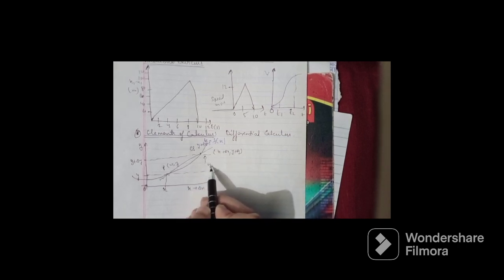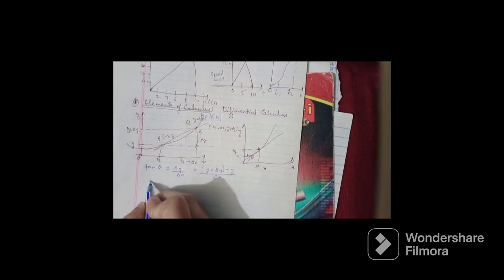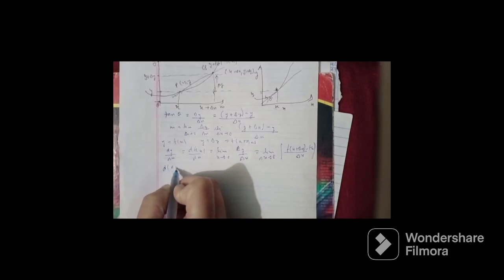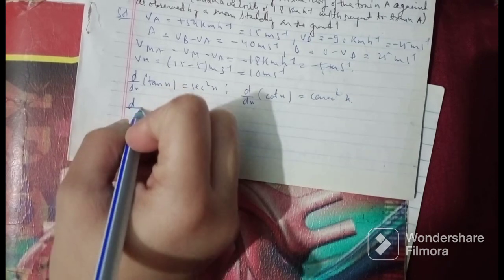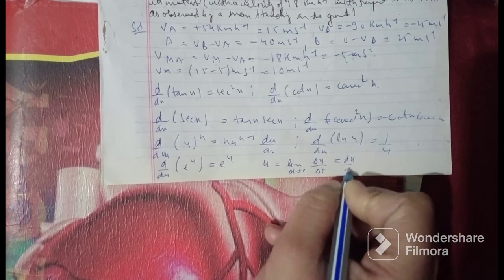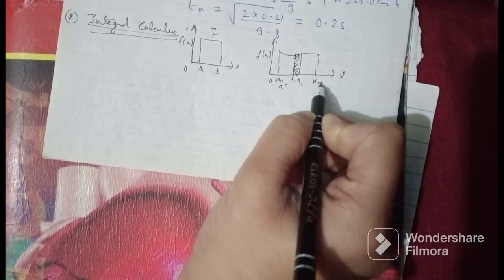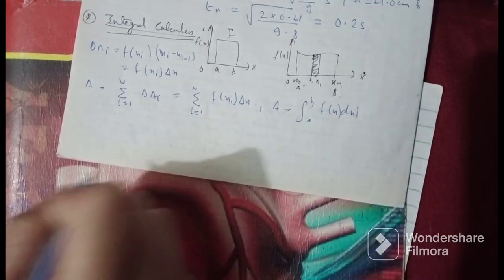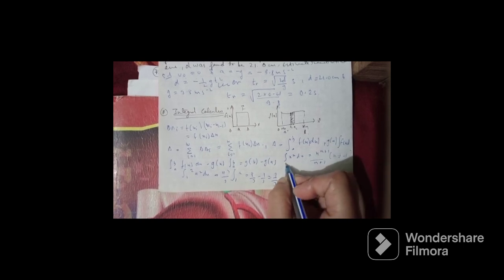Part-25-Physics-11-Unit-3-Motion in A Straight line-Additional Exercise,Integral Calculus, Important